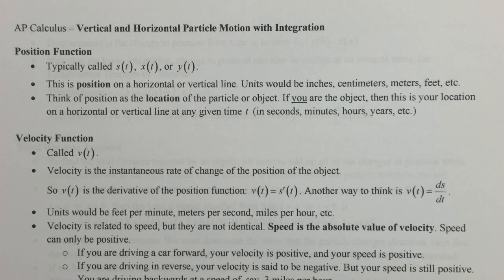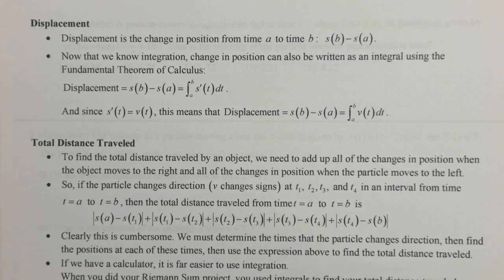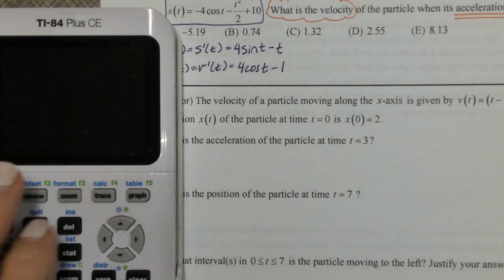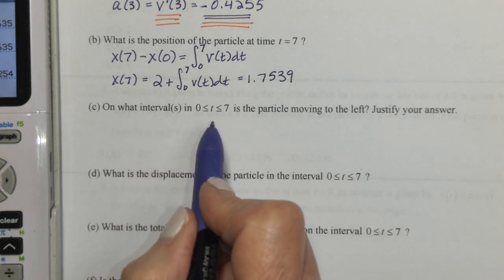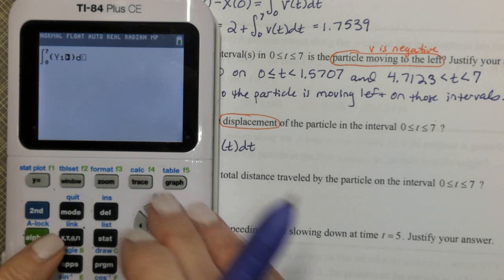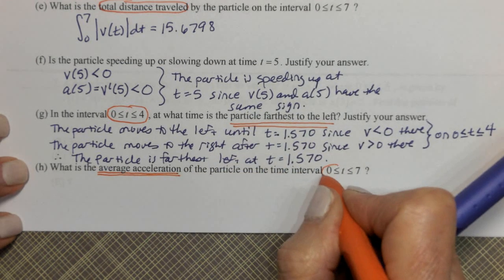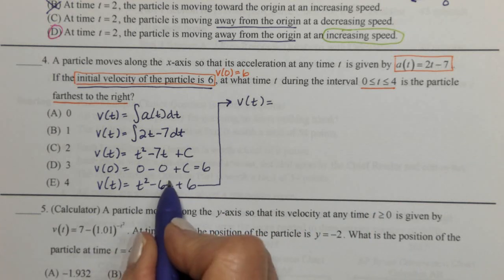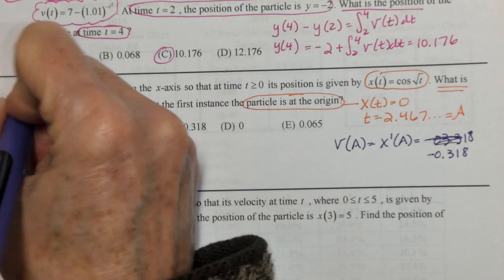AB Unit 10 Notes - Motion with Integration